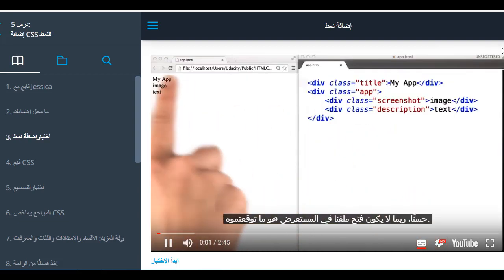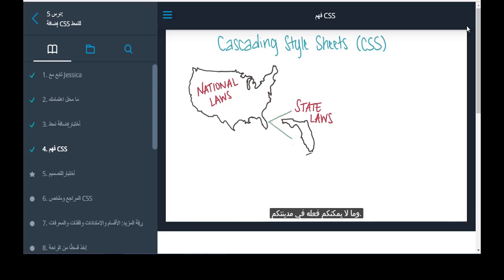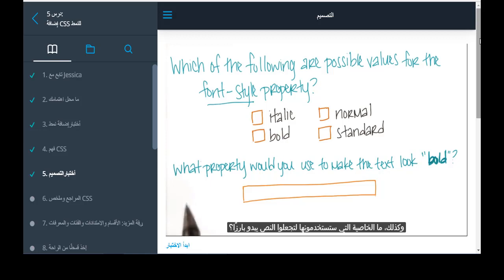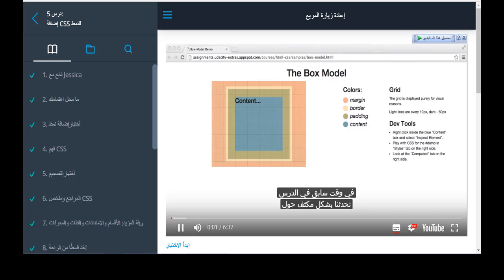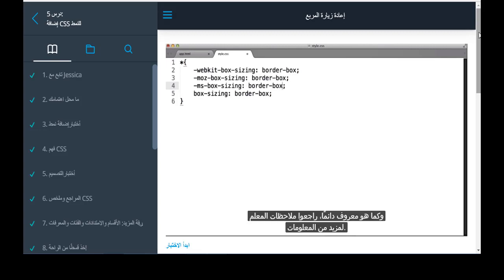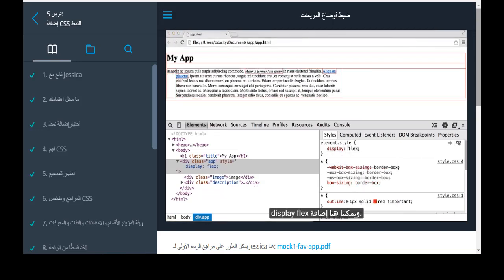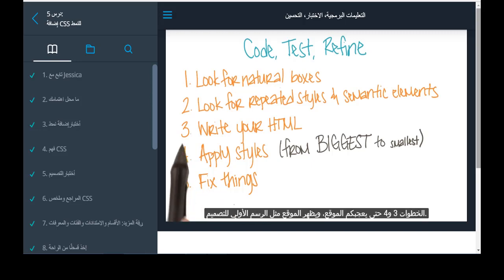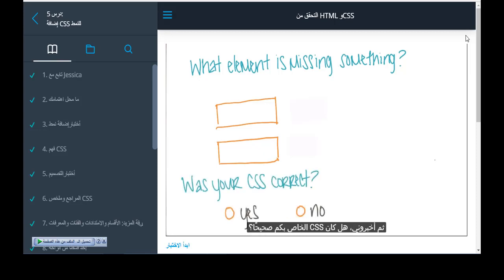الدرس الخامس فيديو المليون مبرمج عربي One Million Arab Coders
الدرس الخامس

حصريا جميع فيديوهات المليون مبرمج عربي
One Million Arab Coders
أساسيات HTML

رابط المجموعة كاملة
دروس المليون مبرمج عربي